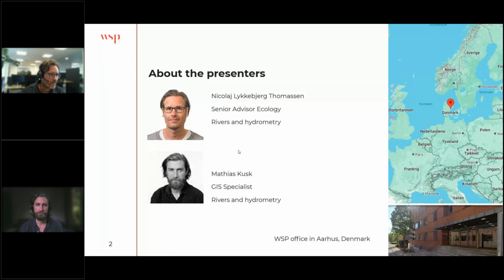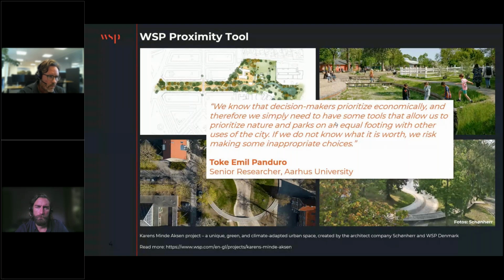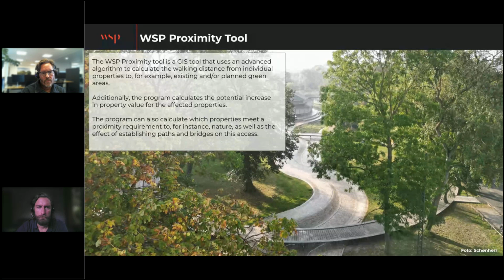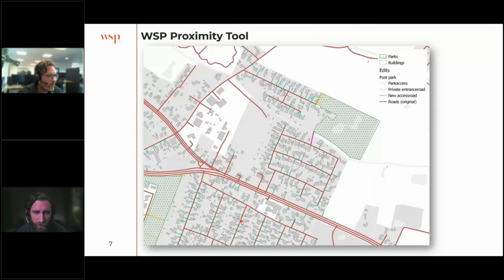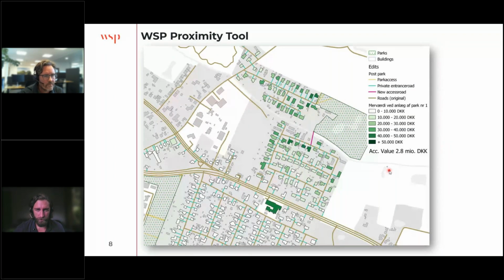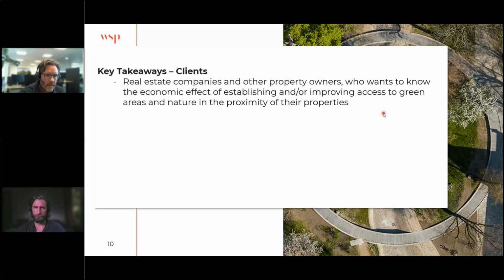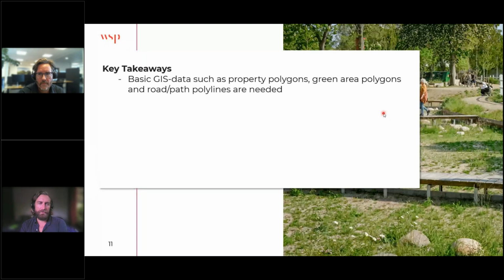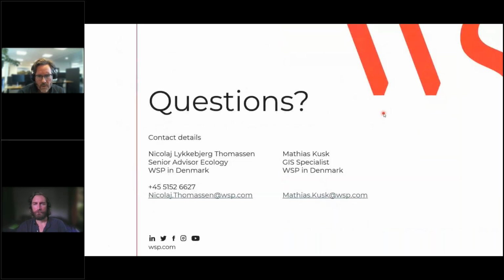Proximity tool – Mapping Accessibility to Nature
The current growing focus on mental health is a central future-ready theme. The access to nature in our everyday is major driver in maintaining a great mental and physical health.

The WSP Proximity tool is a GIS-based tool that calculates and visualizes walking distances (existing or planned) between individual properties and green areas. Furthermore, the tool calculates the increase in value for each property based on a simple algorithm that describes the relationship between property prices and access to nature.

The tool can be used to map where the establishment of nature and nature-based climate adaptation measures, as well as improved access to nature, will have the greatest impact on human health as well as property value. Similarly, the tool maps areas with critically poor access to nature and green areas.

In this webinar we introduce the tool with a case study. We explore the background of the correlation between nature and health, as well as nature and property value.

The presentation is primarily addressed to individuals working across urban development, nature, and climate adaptation projects.

Presenters:
Nicolaj Thomassen, Senior Advisor Ecology, WSP in Denmark
Mathias Kusk, Senior GIS specialist, WSP in Denmark